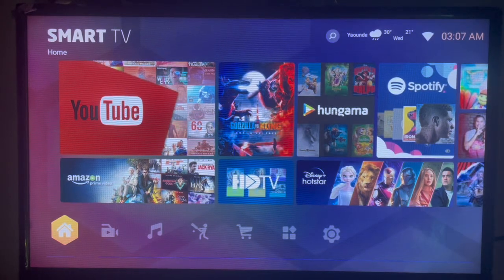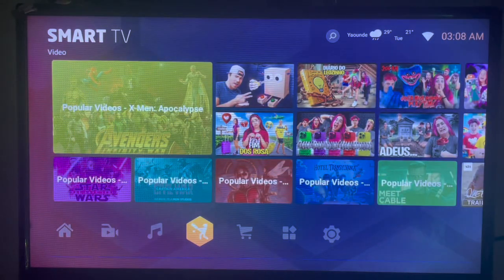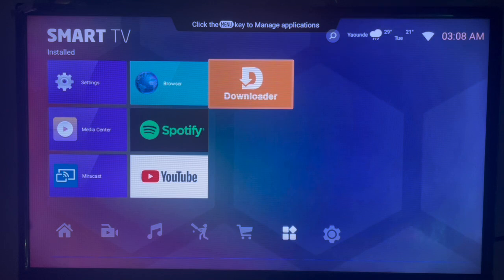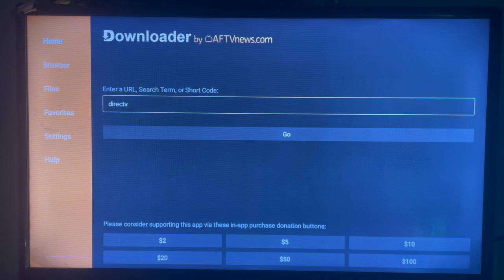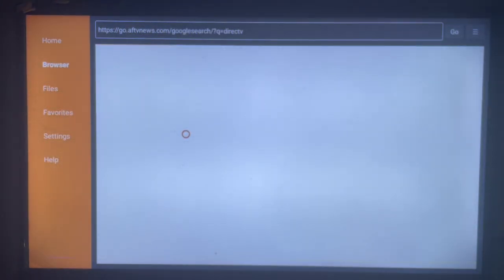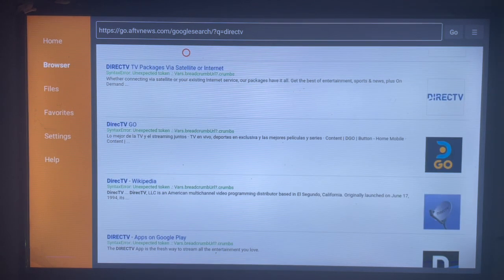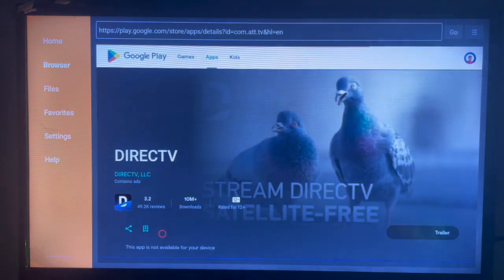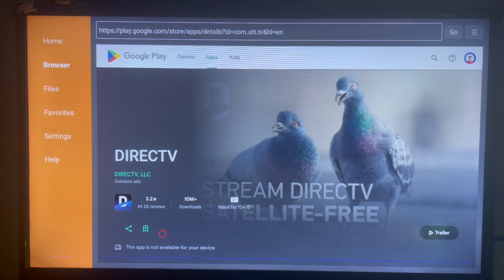How to Download DIRECTV App on ANY Smart TV in 2025 (Without Google Play Store)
In this tutorial, I will show you How to Download DIRECTV on Smart TV 2024. If you have been searching for it, in this video, you will learn How to Download DIRECTV on Smart TV 2024 without google play store on your smart or android tv.

DIRECTV is an app use to stream your favorite entertainment